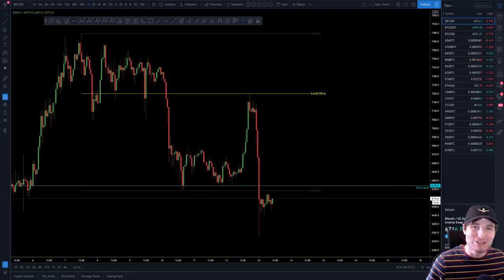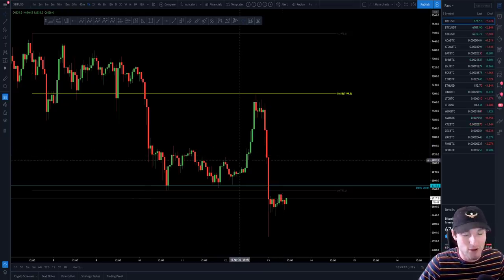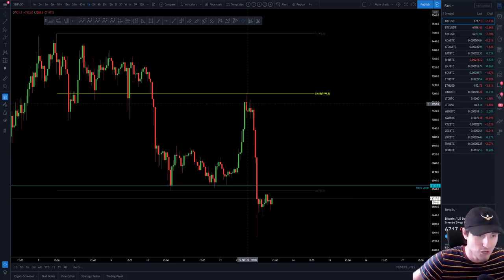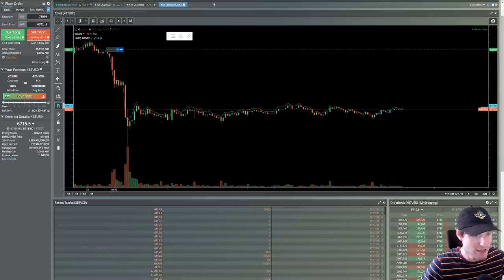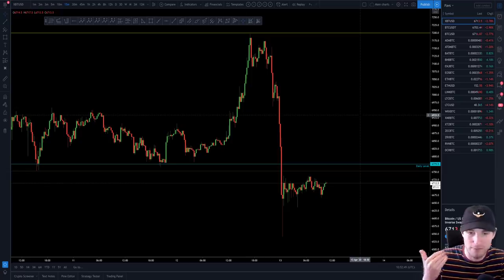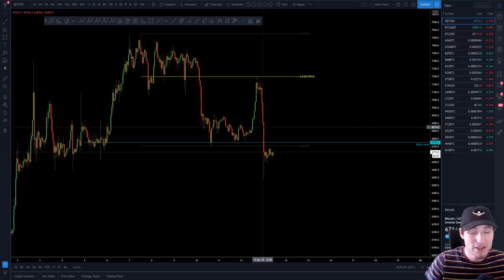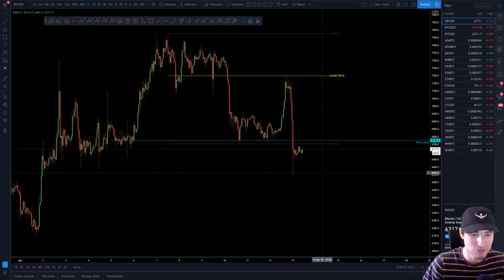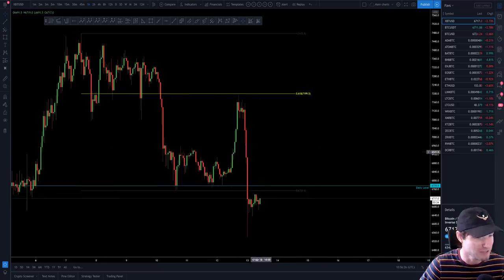BTC MASSIVE support to hold!? Bitcoin Technical Analysis.💰📈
BTC Bitcoin Technical Analysis price today 13.4.20 $BTC drops to 6600 massive support level with a liquidity run. Is this enough to get the bulls out and take control, or will we carry on down over the holiday period.